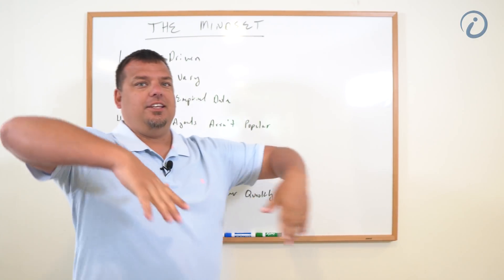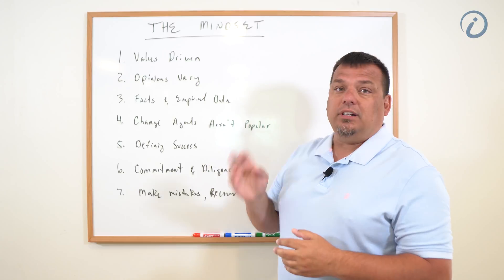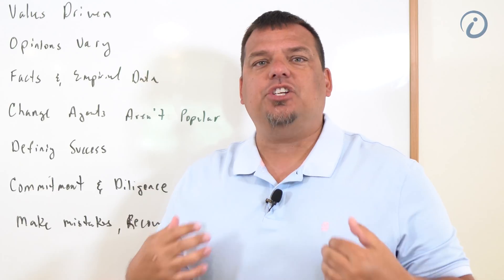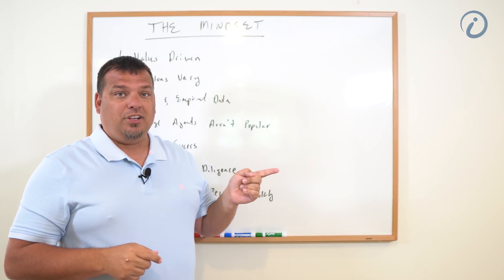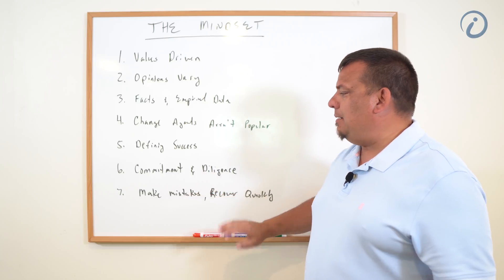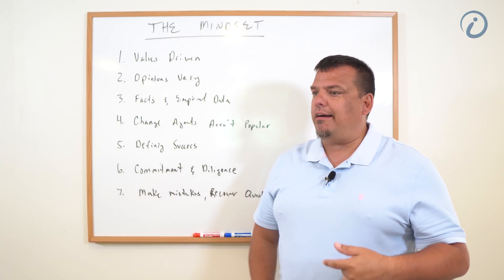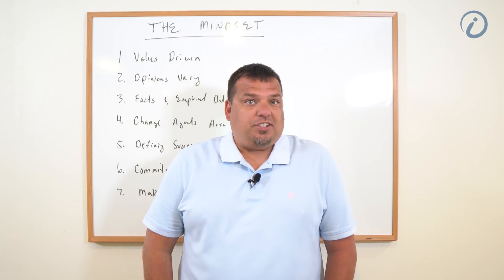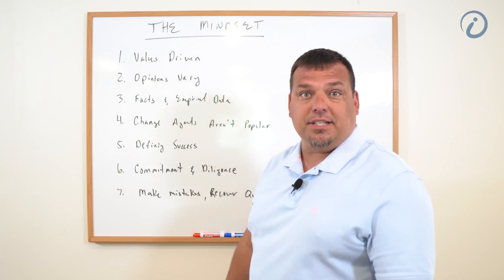The Industry 4.0 MINDSET!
In the first video of our path to machine learning and artificial intelligence series, Walker Reynolds explains how important the mindset is for digitally transforming the way you operate. This mindset holds true for both business and personal engagements.